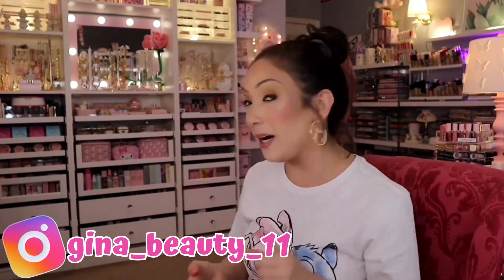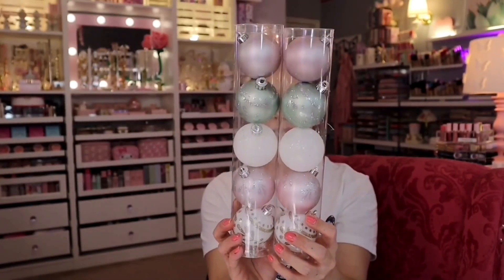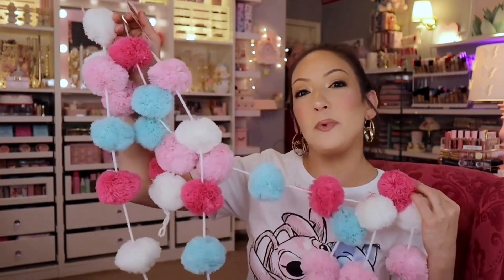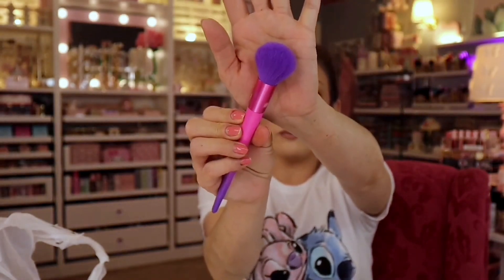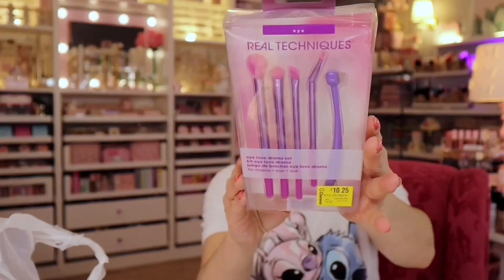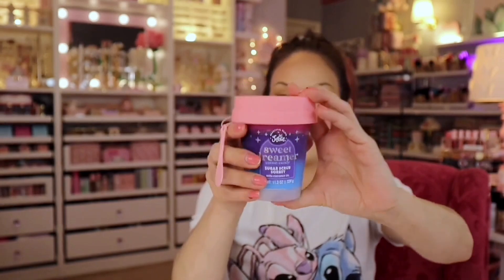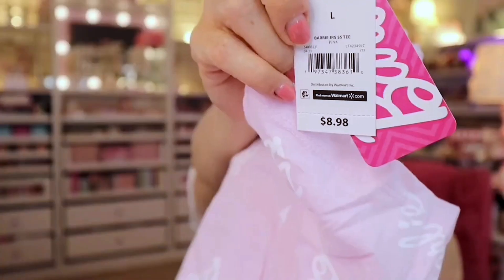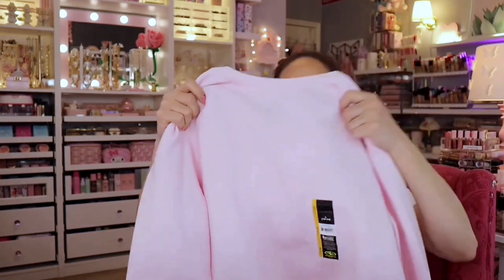My girly Haul | MICHAELS & WALMART (pink Christmas decor, hygiene, clothing,etc…!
Hello my friends👋. So here is a fun girly haul for you to watch and hang out with me!

Gina Gomez
6113 Saratoga Blvd. STE F #240